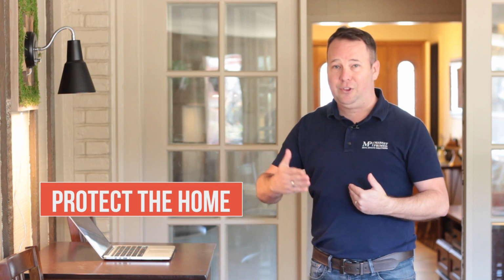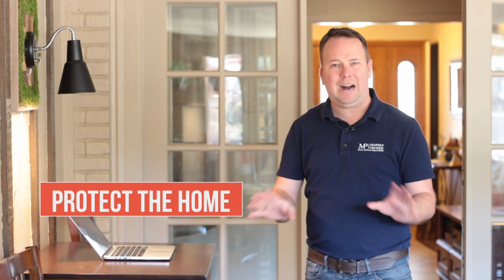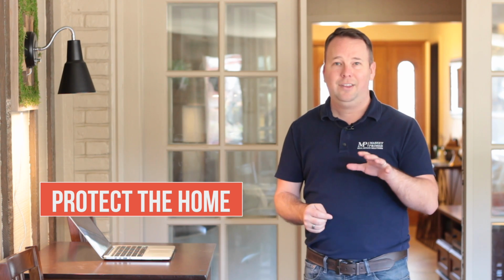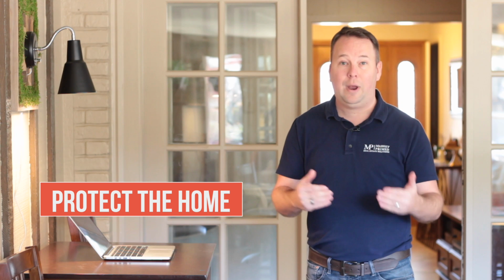Selling a House in an Estate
Selling a house in an estate can offer new challenges and huge risks that most sellers and even real estate professionals may not be well versed in. We'll look at some of the bigger ones in this video.